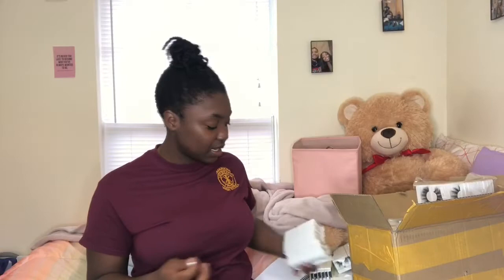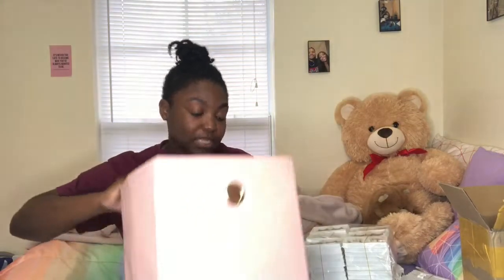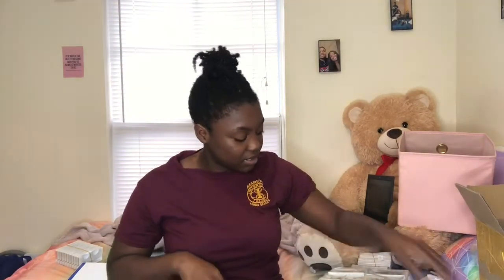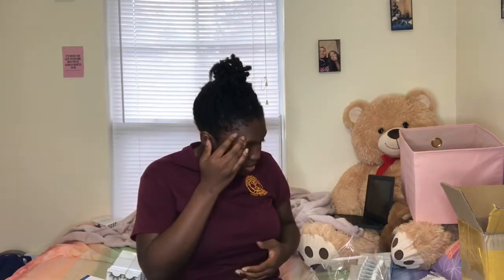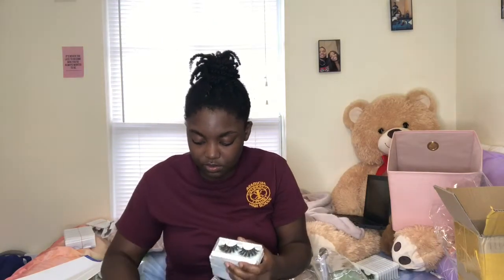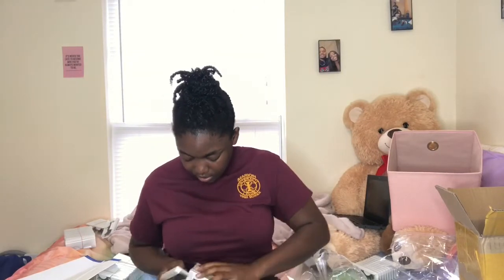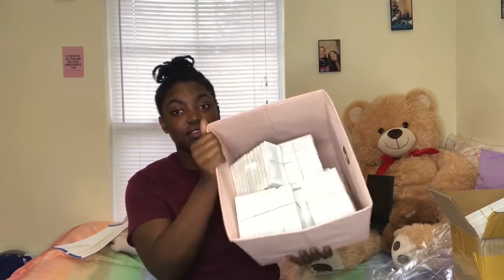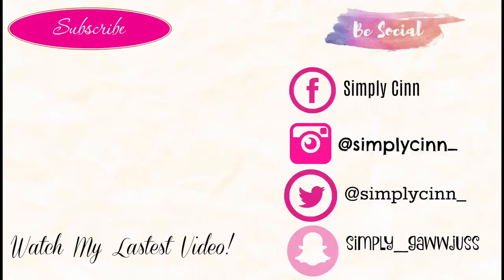RESTOCKING 200 PAIRS OF LASHES | FREE LASH VENDOR! | CINN CITY BEAUTY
RESTOCKING 200 PAIRS OF LASHES | FREE LASH VENDOR! | Entrepreneur Life Ep 16 | SIMPLY CINN

Ignore
Ky Lashaii
Najja iman